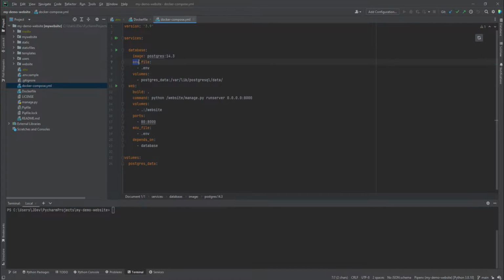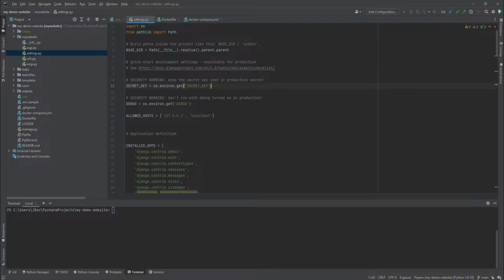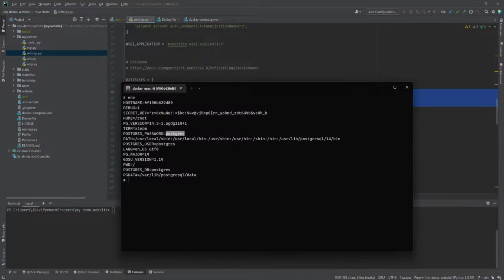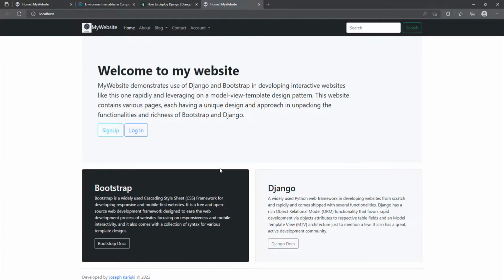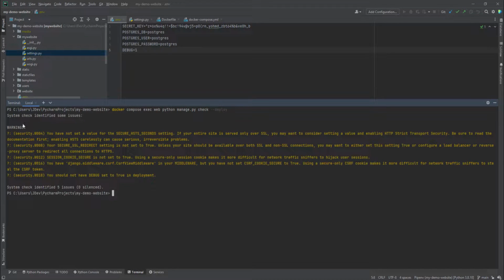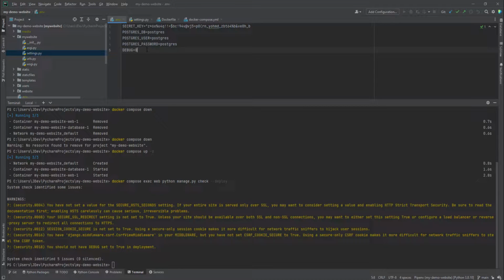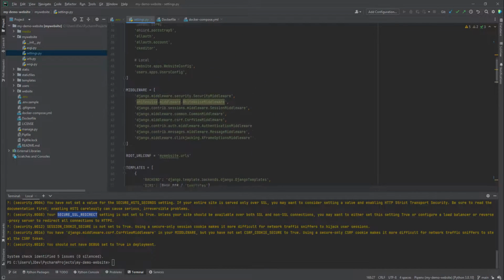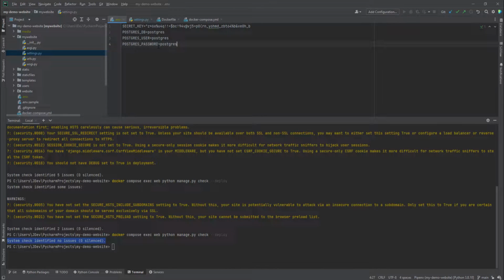Python Django Tutorial - Django Deployment Checklist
Checking your Django project configuration before deployment is important as it ensures the settings are deployment-ready. In this video, we check that our project configurations are in order prior to deployment.

⭐️ Video Contents⭐️
⌨️ (0:00:00) Recap
⌨️ (0:00:43) Reviewing docker configuration
⌨️ (0:05:57) Using Django deployment checklist